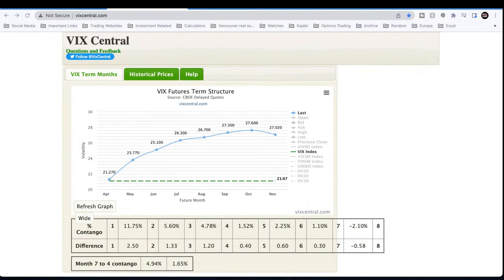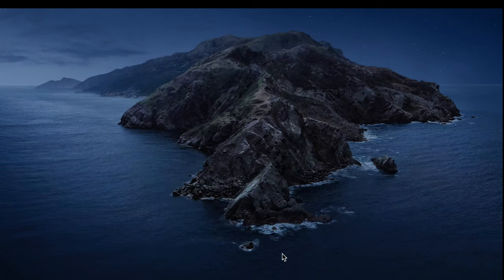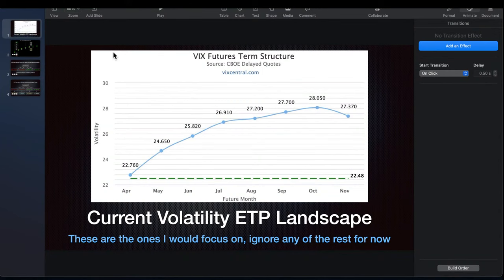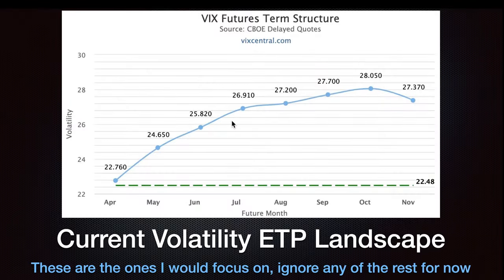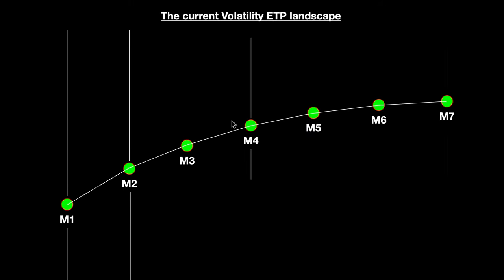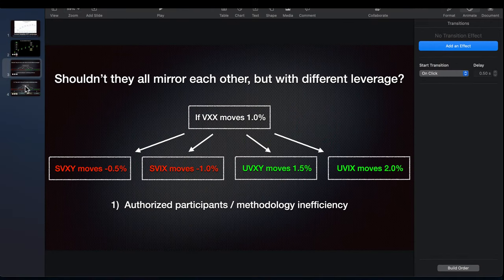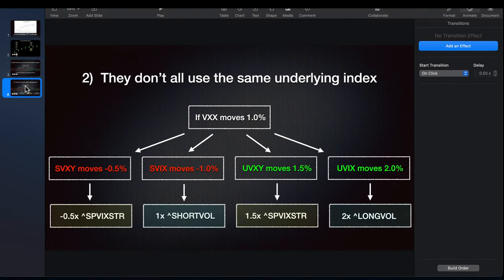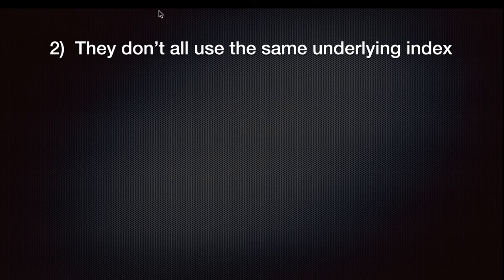Ep.38 - Are the New UVIX & SVIX Vol ETFs Broken Already?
The new Volatility ETPs SVIX and UVIX are off to a good start, but some people have noticed some price discrepancies.  In this livestream we explore the question, are they broken already?

Chapters:
0:00 Introduction
3:56 Why are my livestreams called the Volatility Barometer?
7:05 Are the new Volatility ETPs called SVIX and UVIX tracking correctly?
23:15 How does inflation affect your bond positions in your tactical strategies?
30:51 Reviewing the VXX trade trying to time Barclay’s fixing share creation on VXX
44:55 What do VIX Options actually track?
48:23 When volatility is elevated, why would you use Options instead of the Volatility ETFs to short?
1:05:45 You can’t trust financial advisors when it comes to their opinion on the economy